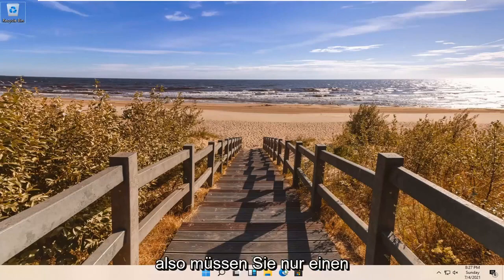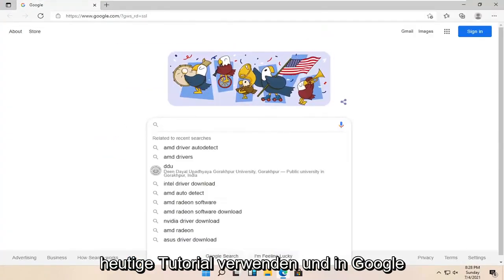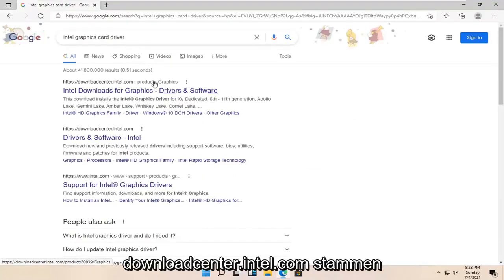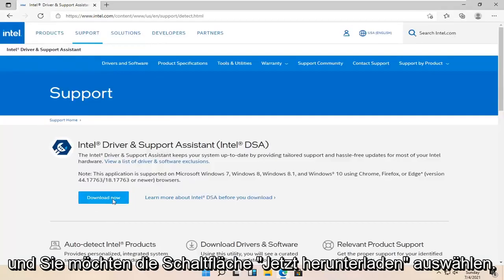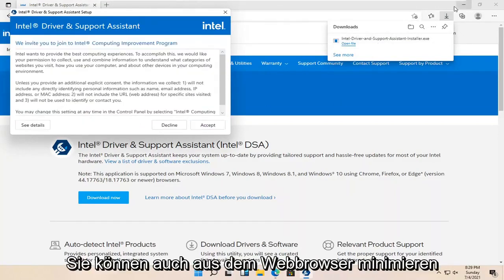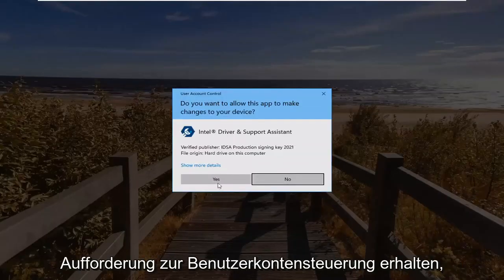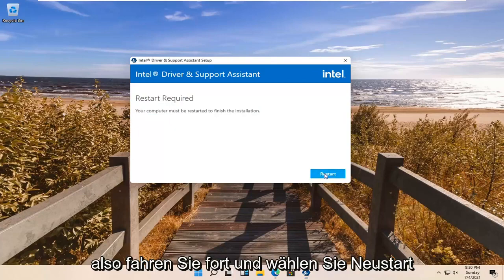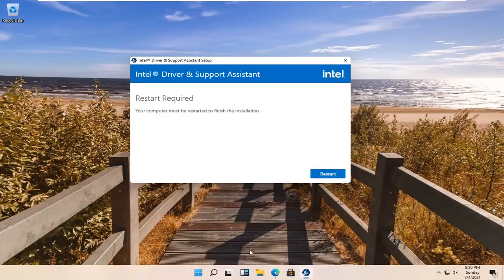So aktualisieren Sie Ihren Intel-Anzeigetreiber in Windows 11 - Lernprogramm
So aktualisieren und installieren Sie den neuesten Intel HD-Grafiktreiber für Windows 11.

Wenn Sie unter Windows 11 Probleme mit dem Intel HD-Grafiktreiber haben, können Sie möglicherweise nicht wie gewohnt Videos ansehen oder Spiele spielen. Außerdem kann der PC langsam laufen. Sie können die Probleme beheben, indem Sie den Intel-Grafiktreiber aktualisieren.

In diesem Tutorial behandelte Probleme:
Intel Grafiktreiber Windows 11 aktualisieren
Intel Chipsatztreiber Windows 11 aktualisieren
Intel HD-Grafik aktualisieren
So aktualisieren Sie den Intel Bluetooth-Treiber
Intel Core aktualisieren
Intel CPU-Treiber aktualisieren
Display-Update der Intel Corporation
Intel Corporation Anzeigeaktualisierungsfehler
Intel-Treiber aktualisieren